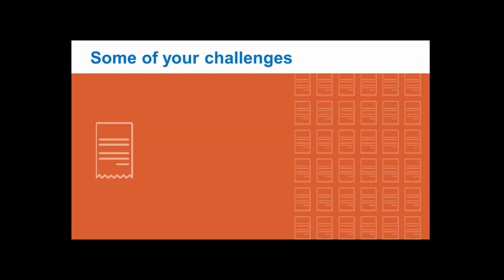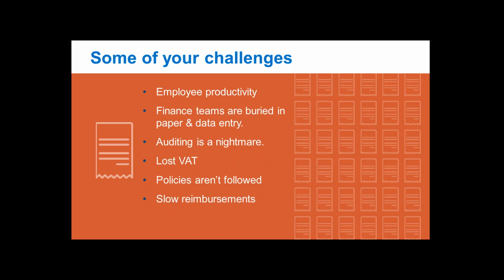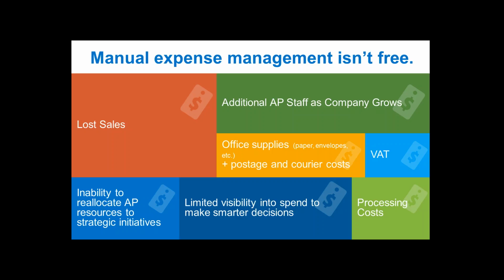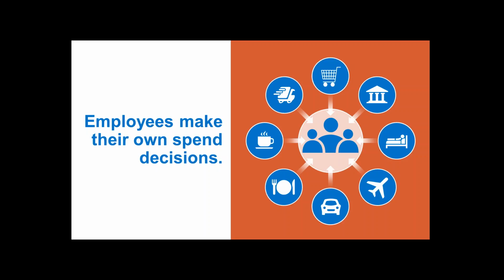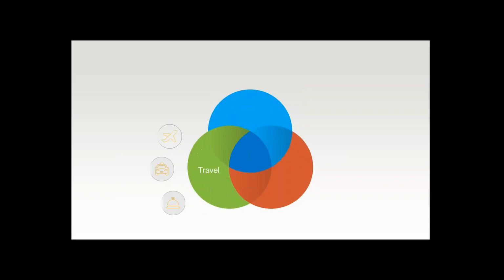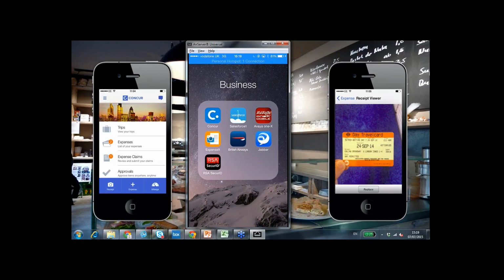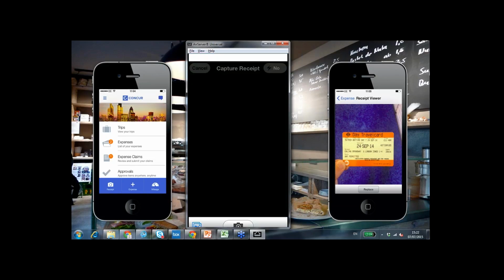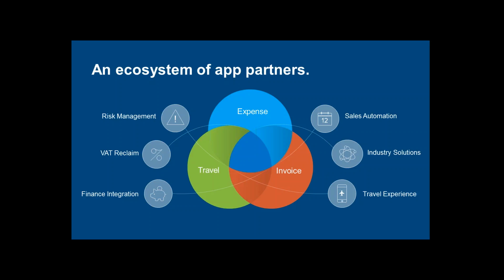Webinar - Microsoft Dynamics GP Concur Overview – Employee Spend Management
Concur, a part of SAP, is the leading provider of spend management solutions and services in the world, helping companies of all sizes transform the way they manage spend so they can focus on what matters most. Through Concur’s open platform, the entire travel and expense ecosystem of customers, suppliers, and developers can access and extend T&E cloud. Concur’s systems adapt to individual employee preferences and scale to meet the needs of companies from small to large.

Concur will be showing the following during this webinar session:

         • Why automate – Why employee spend should be front of mind
         • Why Concur – benefits of Concur
        •  Demonstration and features of Concur